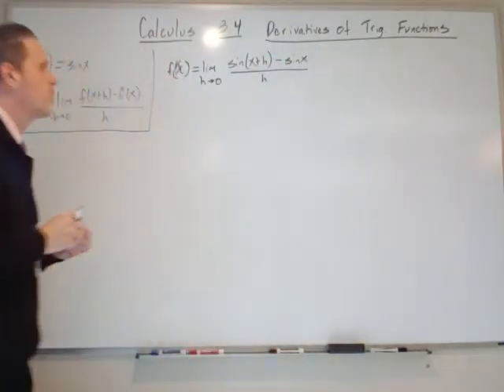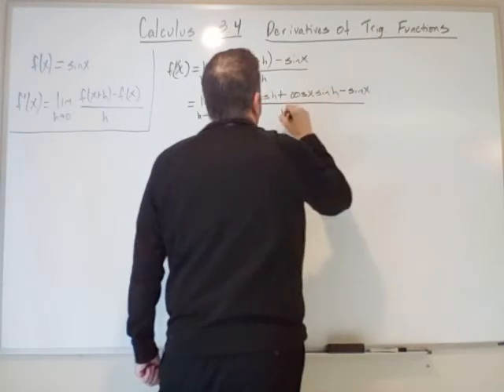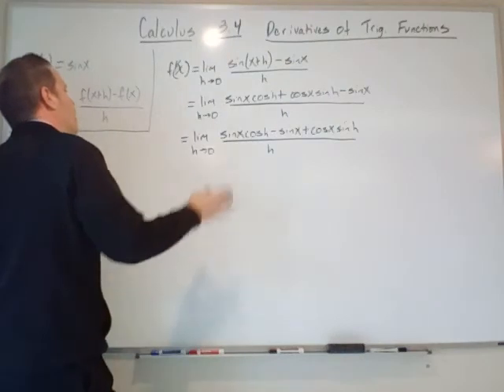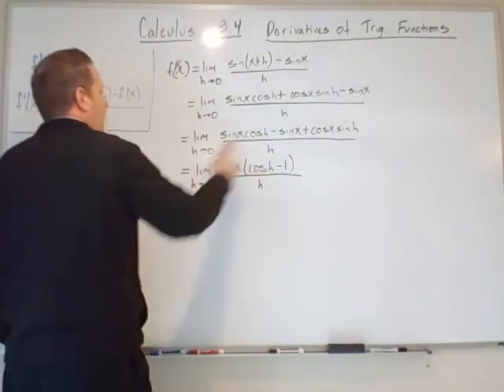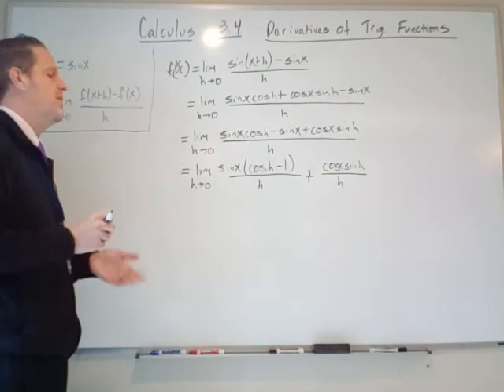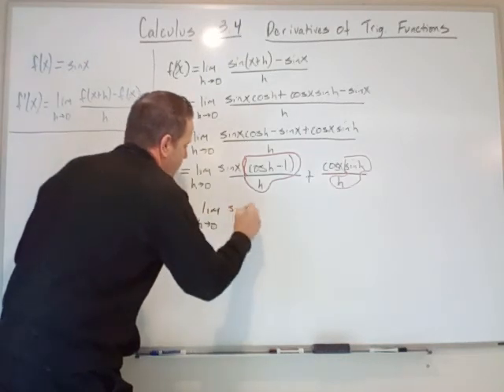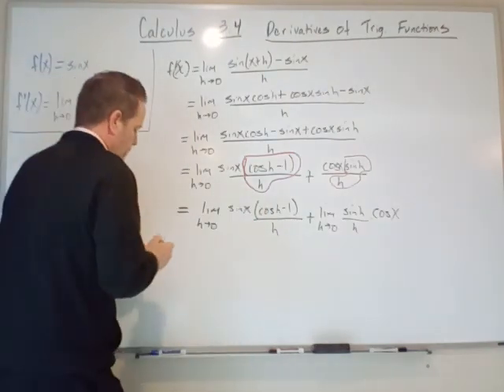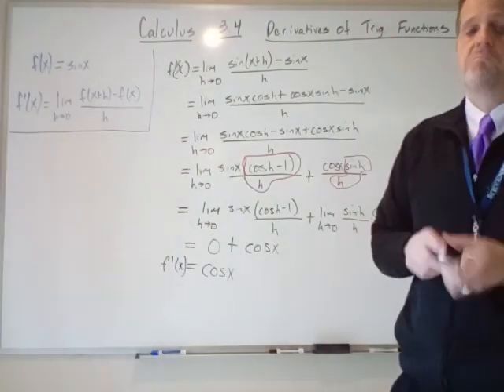CarpCalc: Deriving the Derivative of Sine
Finding the derivative of the Sine function using the definition of the derivative in the form of the difference quotient.  A few common trigonometric limits are needed in the derivation.